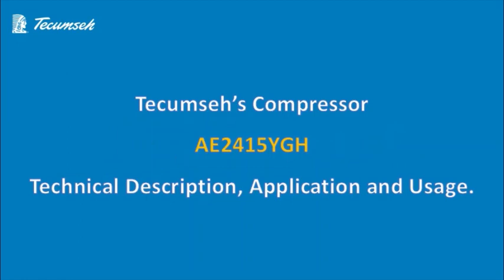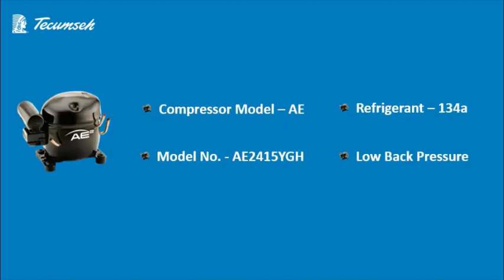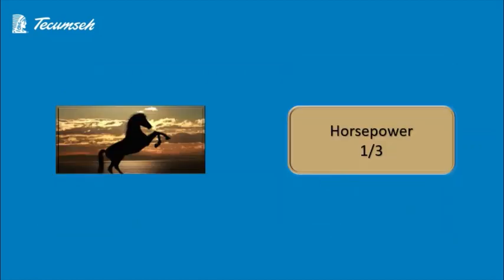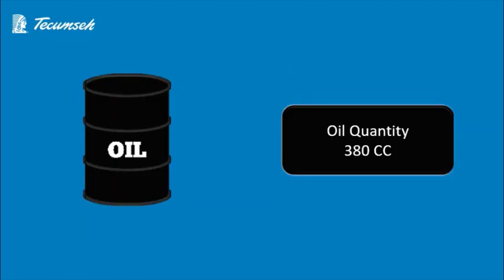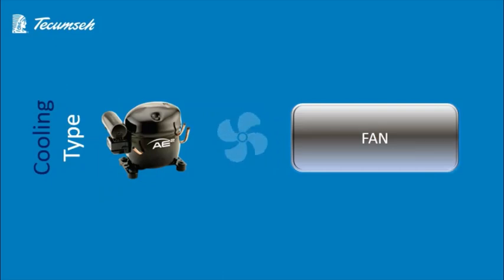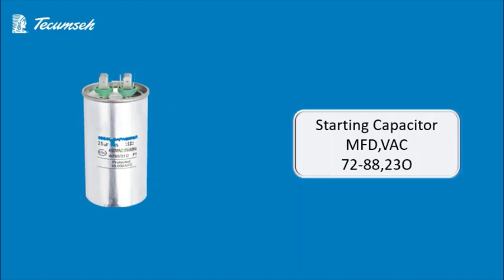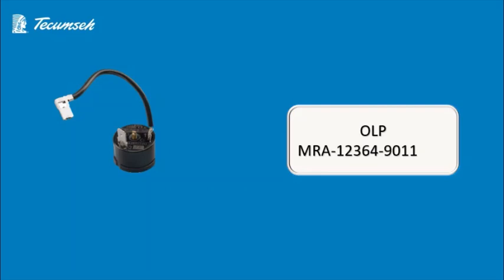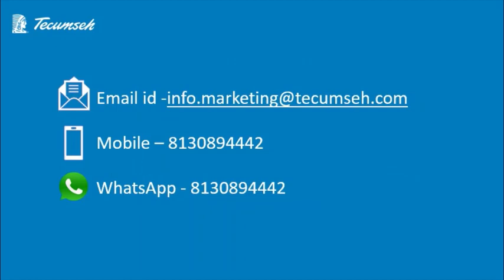Tecumseh AE2 Technical Features - English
Tecumseh Compressor AE2 complete technical features & application details. The AE2 next generation compressor, developed for the global commercial refrigeration market. The AE2 was designed to satisfy today's most severe energy requirements as well as those of the future.